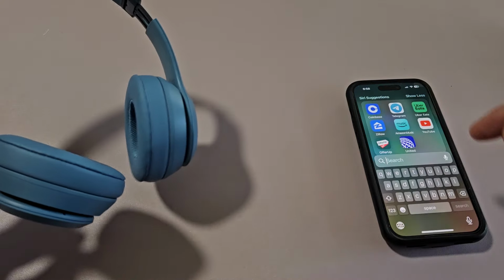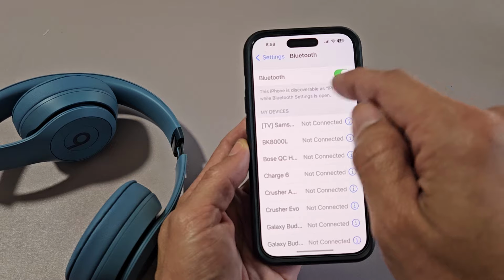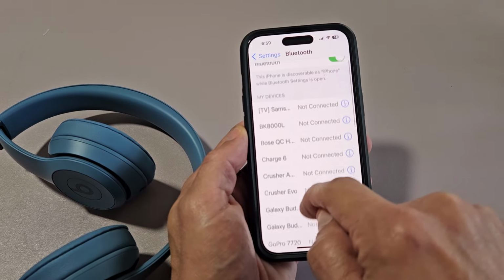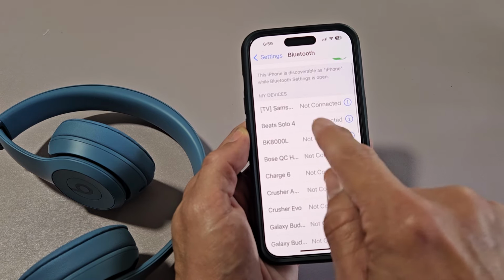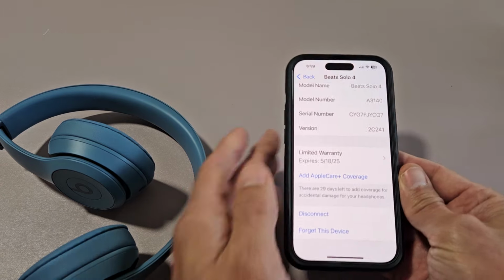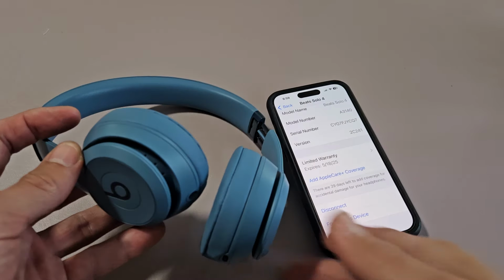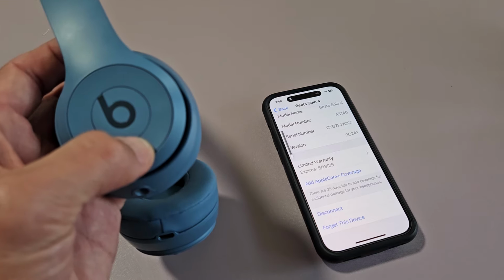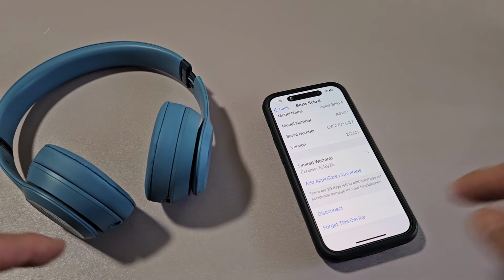Beats Solo 4 Headphones: How to Connect to iPhones / iPads via Bluetooth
I show you how to pair and connect a pair of Beats Solo 4 wireless bluetooth headphones to an Apple iPhone (similar to iPads) via wireless Bluetooth.

Beats Solo 4 - Wireless Bluetooth On-Ear Headphones, Apple & Android Compatible, Up to 50 Hours of Battery Life